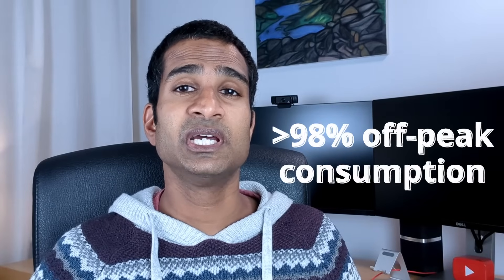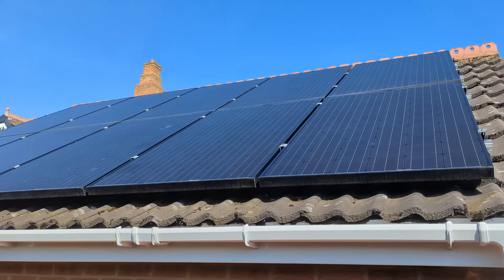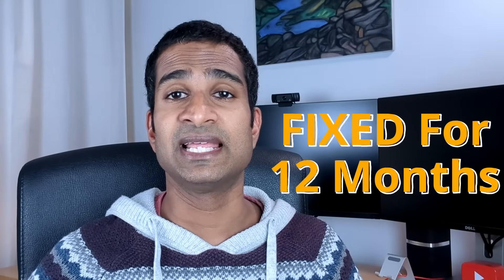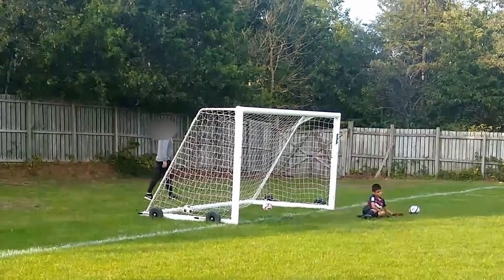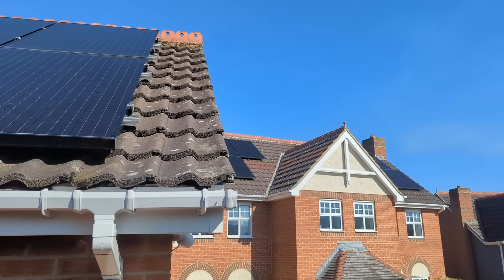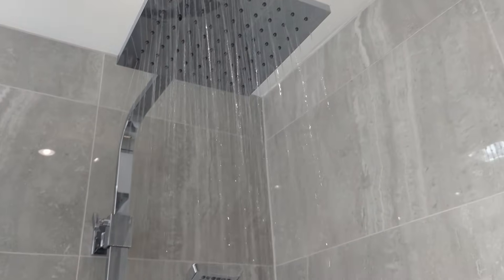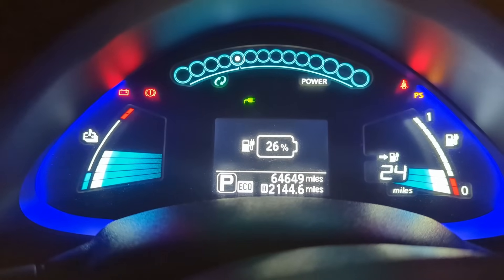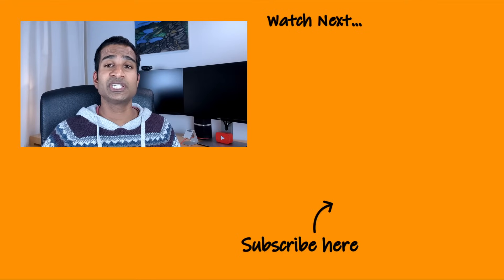How To MASTER An Off-Peak Electricity Tariff - Our Home Routines REVEALED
Have you wondered if you’re using your off-peak tariff to its full potential and whether there’s anything else you can be doing to nudge your electricity use to 100% off peak consumption?

In this video, I’m going to show you our everyday home routines that we use to consistently achieve an off-peak consumption of over 98%, resulting in an average price per kWh of under 7p.

🎁 NEW TO E.On ENERGY? For a £50 voucher.
Just follow these simple steps:

1.

2. Enter your postcode and click ‘Get a quote’

3. Enter your details and sign up to the next drive tariff

❤️ Thank you to Octopus Energy and all of you for supporting the channel.

1.

2. Enter your postcode and click ‘Get a quote’

3. Enter your details and once you've found a tariff which suits you, sign up

4. Alternatively, call and speak to one of their experts on 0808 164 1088 with your current energy details to hand. Their lines are open 9am - 5pm Monday to Thursday and 9am - 4pm on Friday.

5. Subscribe for FREE and once confirmed and the referral credit has been applied to our accounts, we’ll transfer you an EXTRA £20 via Amazon, PayPal or BACS – just send us an email @

🧮 Solar and Battery Tariff Comparison Tool
🧠 Download our Solar And Battery Tariff Calculator in TWO easy steps:

Timestamps:
00:00 - Intro
00:45 – Background
02:48 – Kitchen and utility
04:19 – Battery storage
04:59 – Hot water heating
06:01 – EV car charging
06:35 – Conclusion